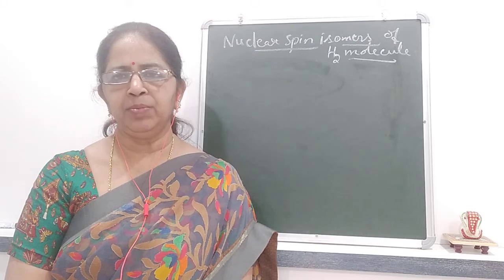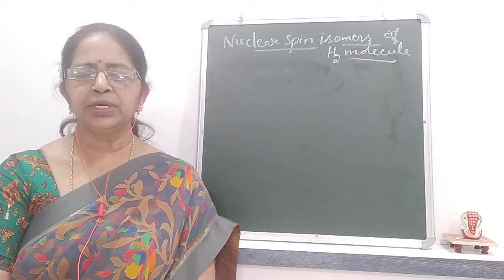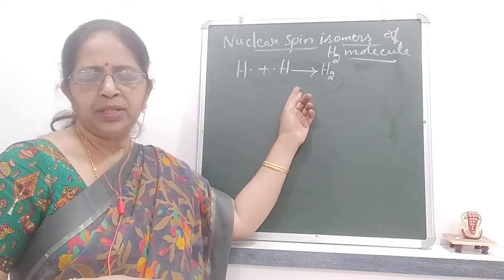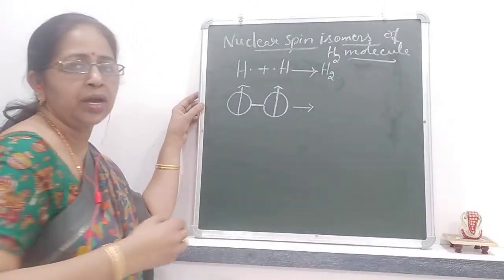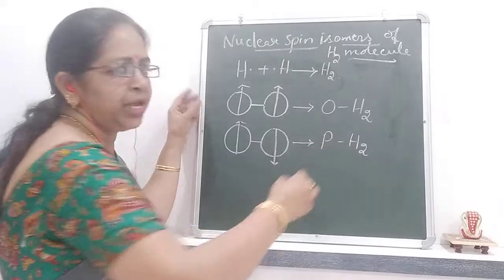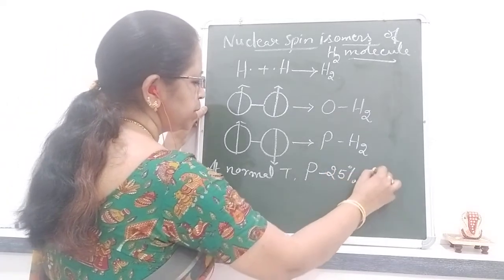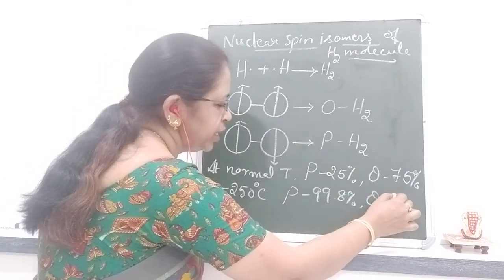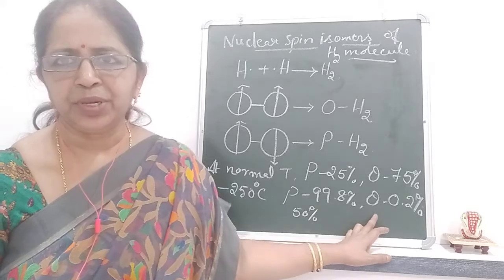Isomers of Hydrogen molecule